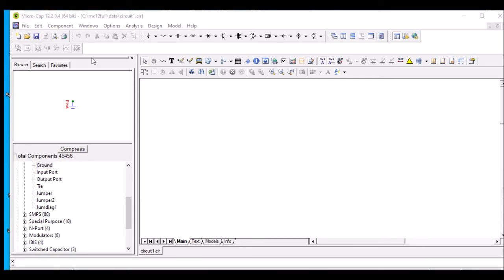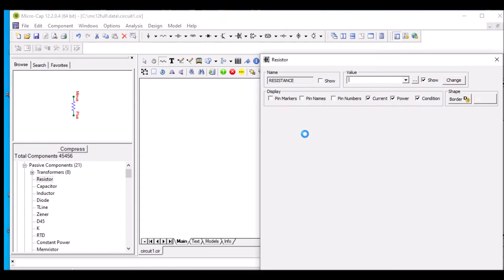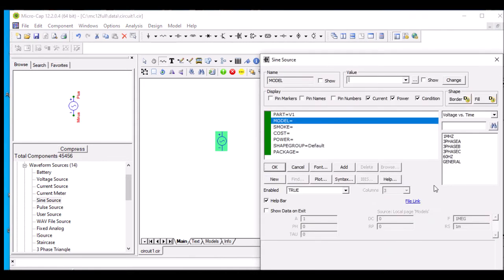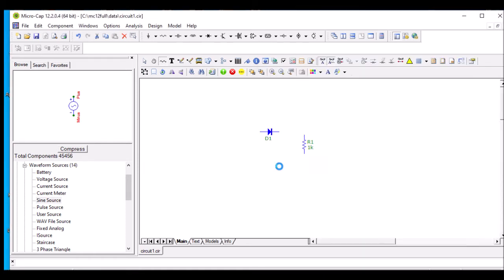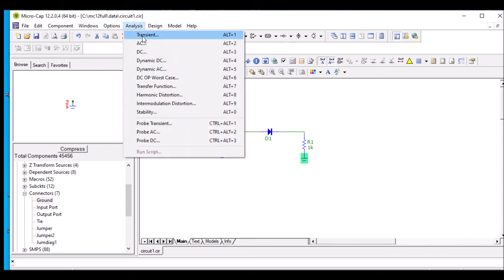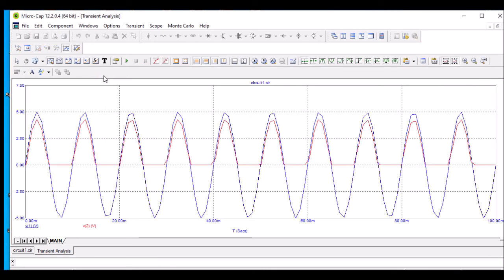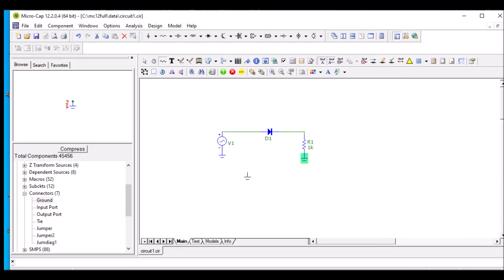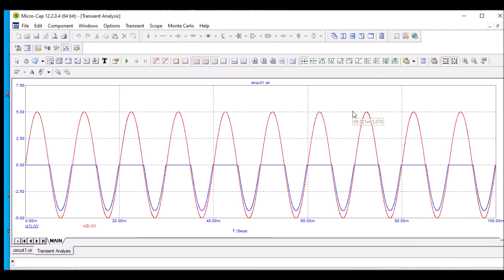Micro Cap 12 and a half wave rectifier (improved)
Tutorial how to analyze a half wave rectifier with Micro Cap 12